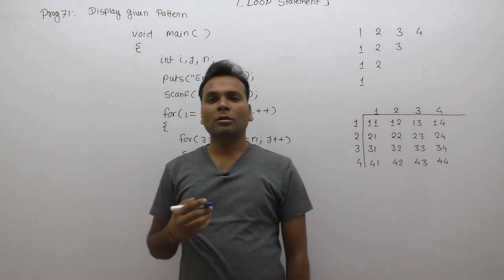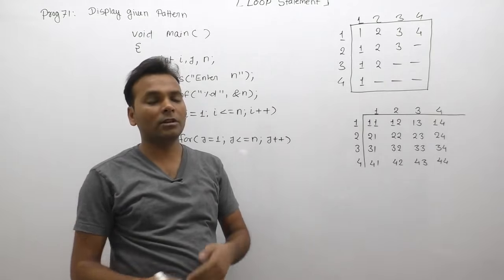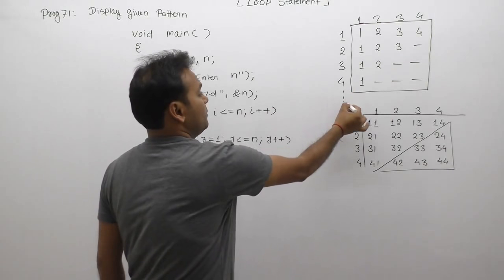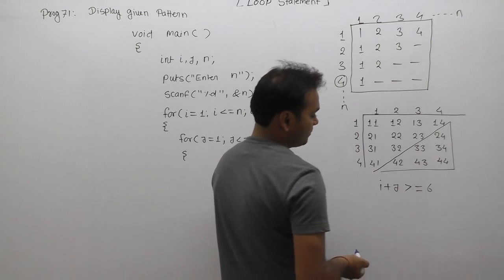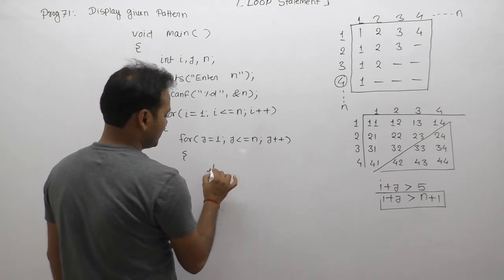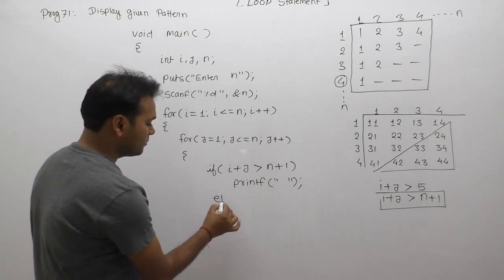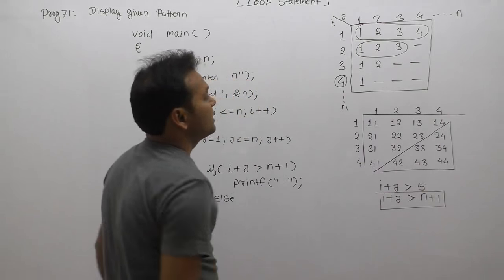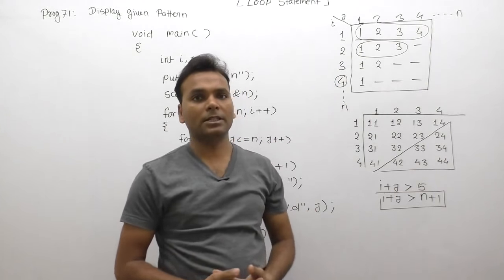c program to print number pattern|how to print number pattern in c|triangle number pattern|Part566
C Program: c program to print number pattern|how to print number pattern in c|triangle number pattern

1 2 3 4
1 2 3
1 2
1